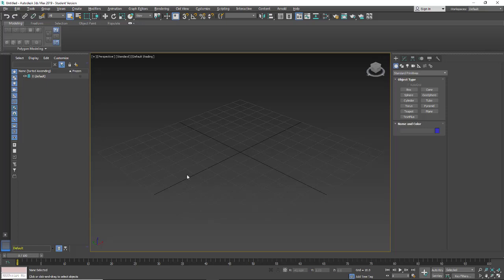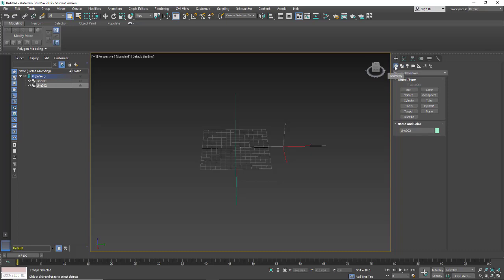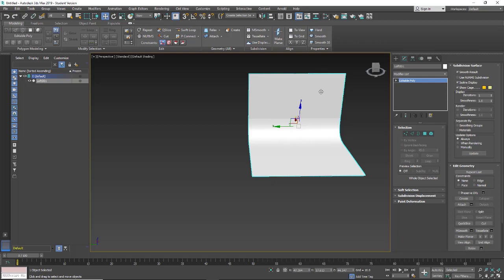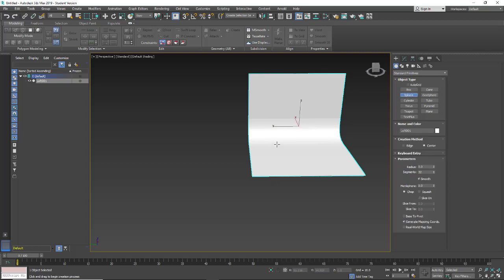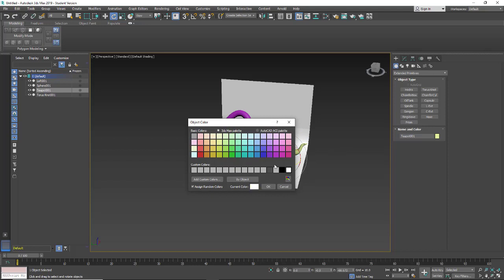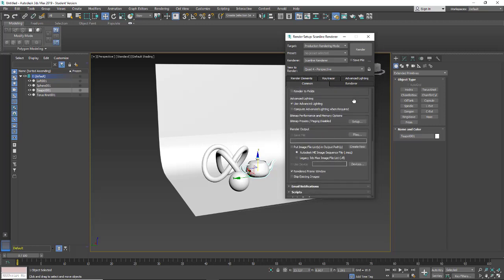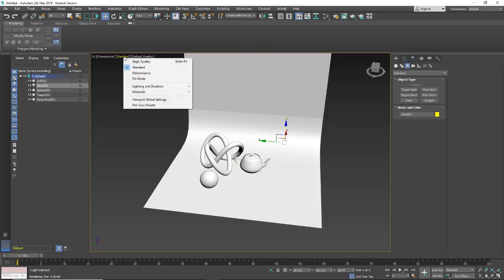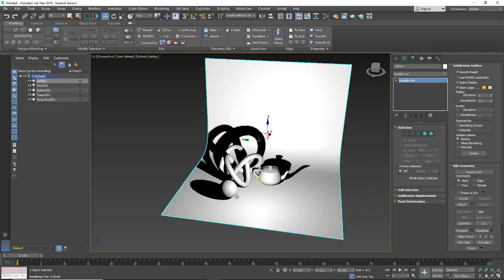3ds max - intro to standard lighting tutorial 1of 3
3ds max - intro to standard lighting tutorial 1of 3